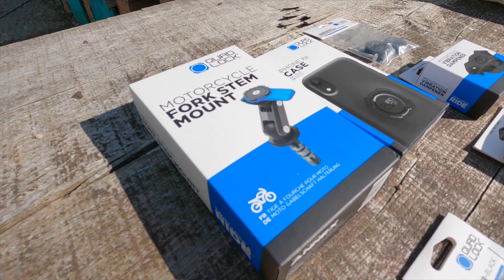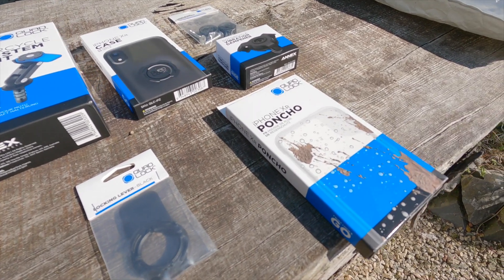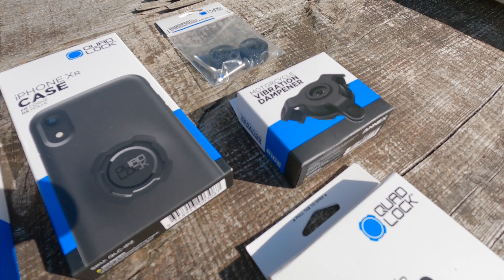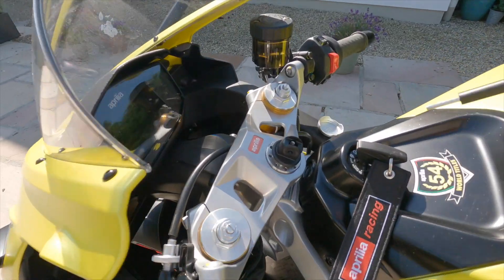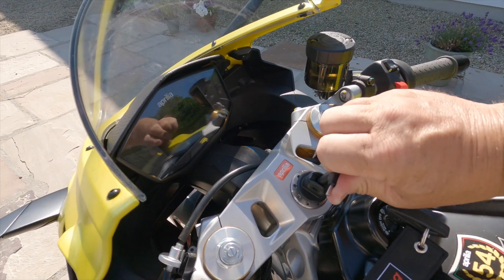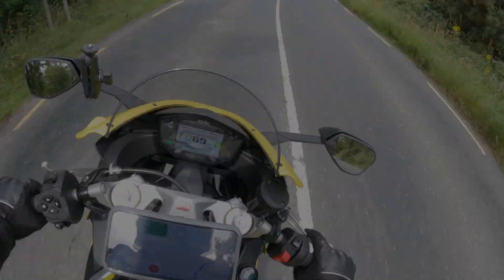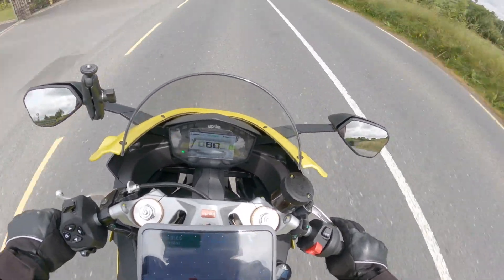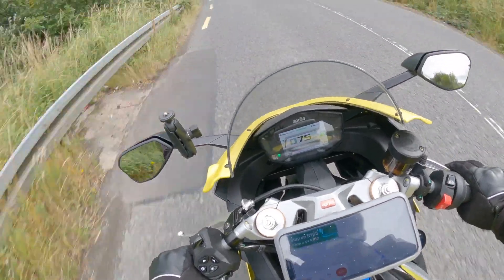Fitting the Quad lock iphone mount on the Aprilia RS660 | Installation +ride review. Superb product!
I recently purchased the quad lock phone mount with the stem fitting for my RS660. Two reasons I bought this is because I wanted a very secure and easy to operate mount as well as looking good onboard my new bike. This has met both criteria despite being priced at the higher end of the scale. I'm really delighted with it.